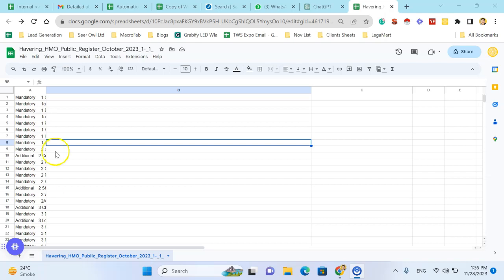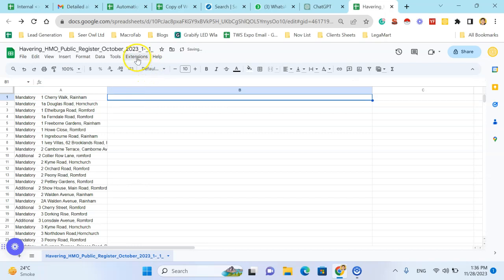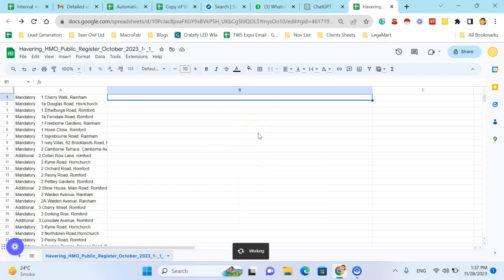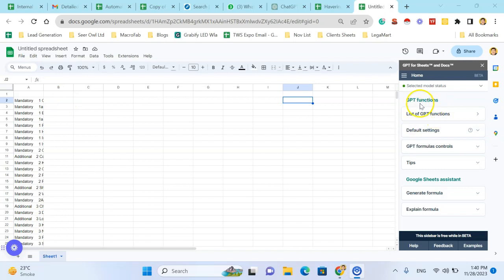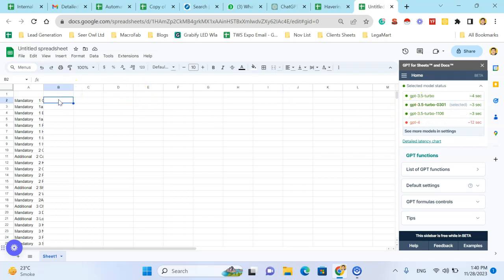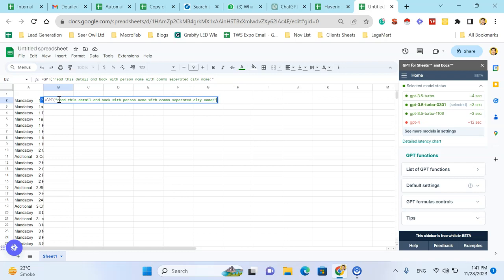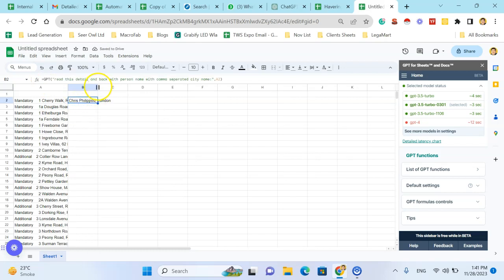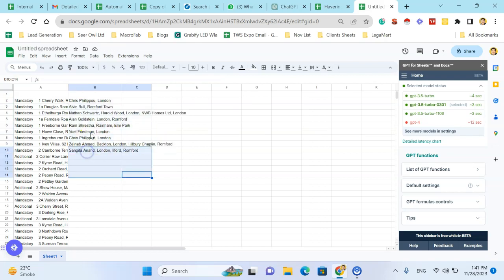How To Analysis ChatGPT Data in Google Sheets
In this video, we dive into the powerful capabilities of the "GPT for Sheets" Chrome extension for Google Sheets. If you're keen on elevating your data analysis skills, this tutorial is a must-watch!

🚀 What You'll Learn:

• Installation Guide: Step-by-step walkthrough on installing the "GPT for Sheets" extension in Google Sheets.
• Data Analysis Techniques: Discover how to leverage GPT AI to analyze your data more efficiently.
• Data Enhancement Tips: Learn tips and tricks to enhance your data using the AI capabilities of this extension.
• Whether you're a data enthusiast, a student, or a professional looking to streamline your data analysis workflow, this tutorial caters to all levels.

Your support helps us create more tutorials and guides to assist you in your data analysis journey.

💬 Comments: Have questions or suggestions? We love hearing from our viewers and aim to respond to all queries.

🔔 Stay Tuned: We regularly post new tutorials and guides on various tech topics.